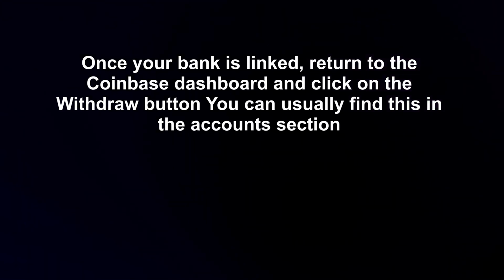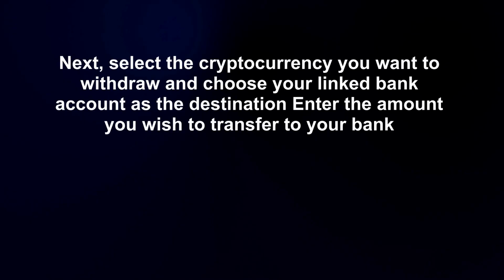How to Withdraw Money From Coinbase to Bank Account - UPDATED!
How to Withdraw Money From Coinbase to Bank Account is a comprehensive guide detailing the step-by-step process of transferring funds from your Coinbase account to your personal bank account, ensuring a secure and efficient transaction. This resource clarifies the verification requirements, linking your bank account securely to your Coinbase profile, navigating the Coinbase platform to initiate the withdrawal, and understanding the associated fees and processing times involved in the transfer. It further addresses common issues that users may encounter during the withdrawal process, offering troubleshooting tips and best practices for avoiding delays or complications, and provides insights into alternative withdrawal methods, like PayPal or wire transfers, should they be available in your region, enabling users to optimize their withdrawal strategy based on their individual needs and preferences. You'll learn how to monitor the status of your withdrawal, confirm successful transfer, and maintain accurate records for tax reporting purposes, ensuring compliance with regulatory requirements and financial transparency. Ultimately, this guide empowers users to take control of their cryptocurrency investments and seamlessly integrate their digital assets with their traditional banking system, facilitating easy access to their funds and enhancing their overall financial management capabilities. It also stresses the importance of security measures to protect your account from unauthorized access, such as enabling two-factor authentication and regularly reviewing your account activity, ensuring the safety of your funds throughout the withdrawal process. This instruction details everything you need to do.

00:00 Intro
00:05 Account Verification
00:14 Linking Bank Account
00:23 Initiating Withdrawal
00:29 Withdrawal Details
00:37 Confirming Transaction
00:42 Checking Bank Account
00:46 Security Tips